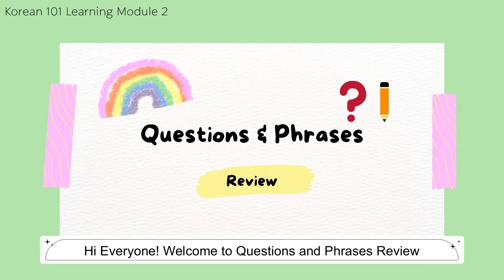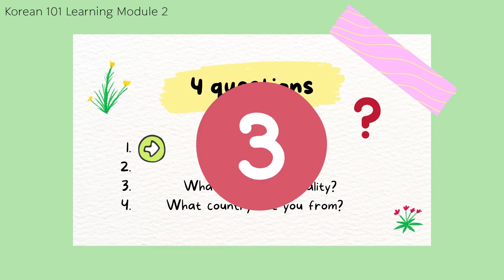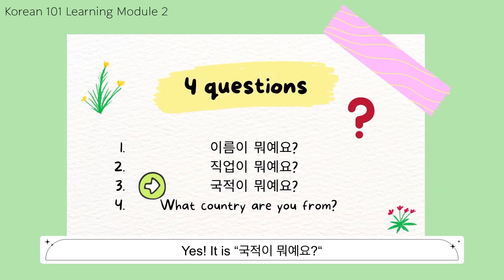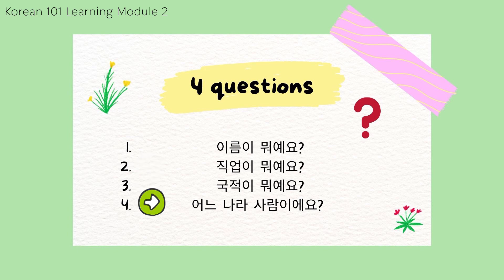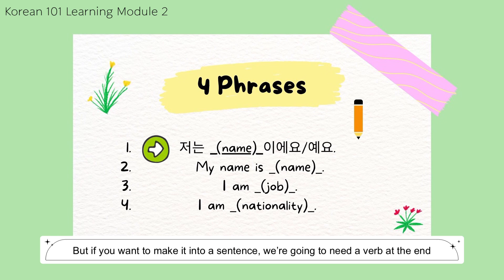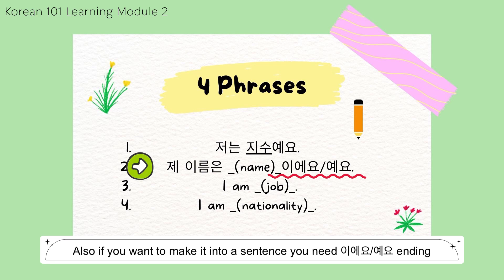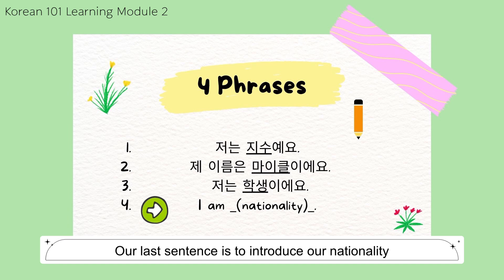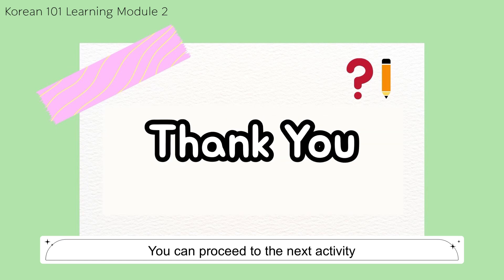[CTL1621] Korean 101 Learning Module 2 Questions and Phrases Review